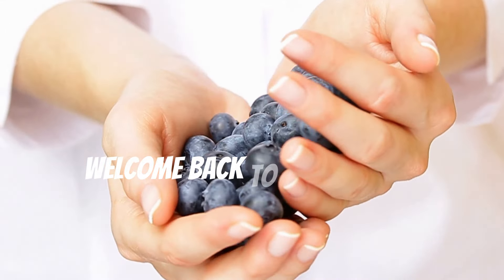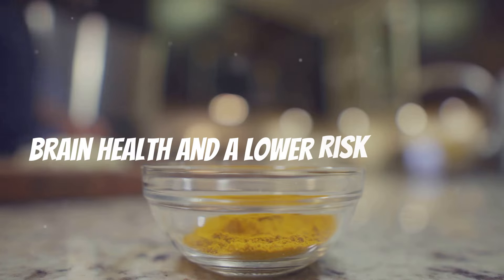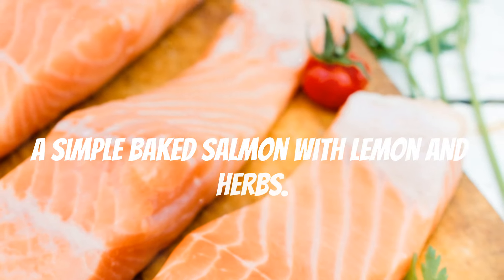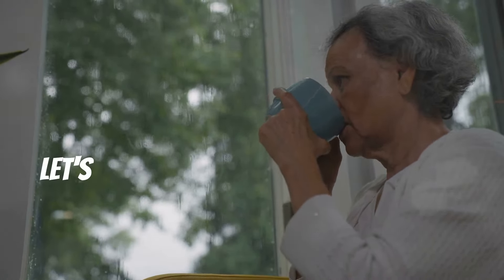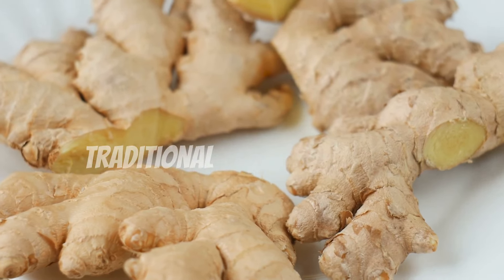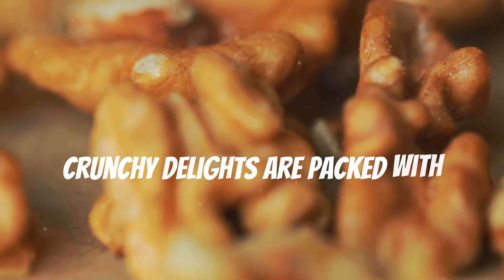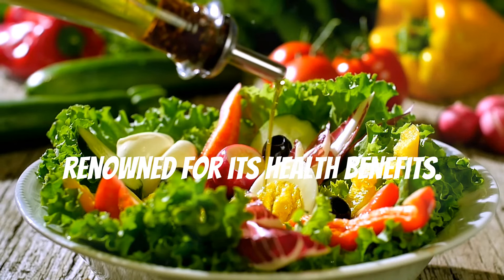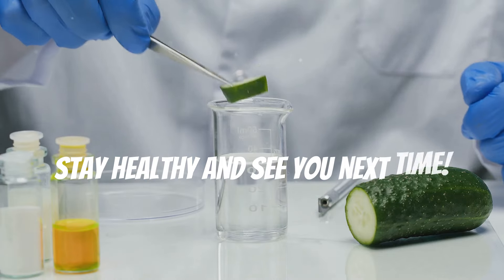Say Goodbye to Inflammation with these 10 Anti-Inflammatory Foods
Say goodbye to inflammation and embrace a healthier lifestyle by incorporating these 10 anti-inflammatory foods into your diet! In this video, we will explore how these superfoods can help reduce inflammation in the body, leading to improved overall health and well-being. From vibrant berries to nutrient-packed leafy greens, these foods are not only delicious but also powerful in fighting inflammation. Watch now to discover which foods can help you say goodbye to inflammation for good!@HealthWaves101